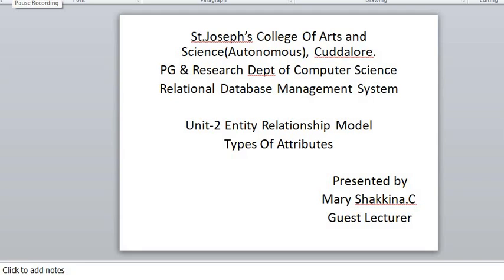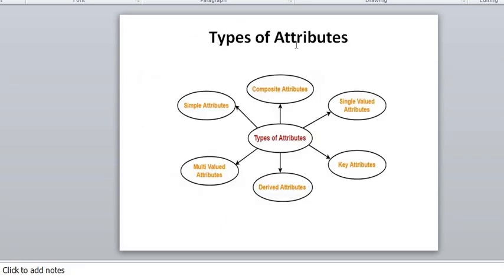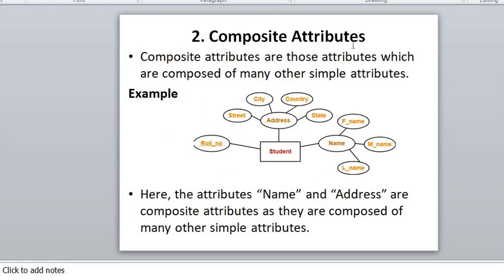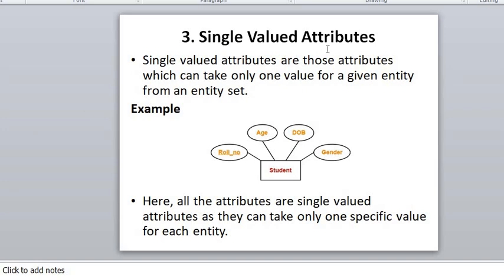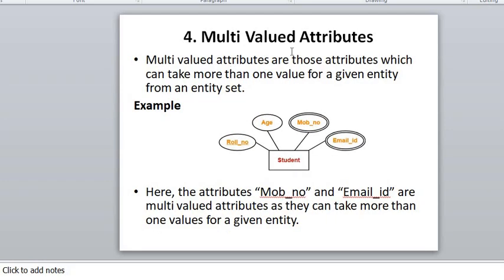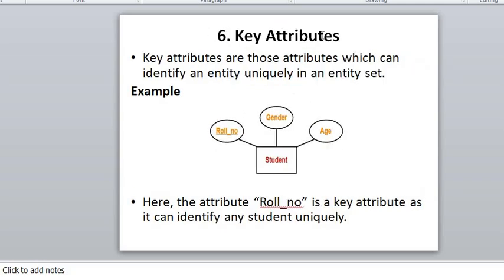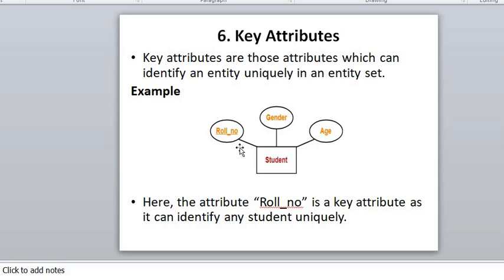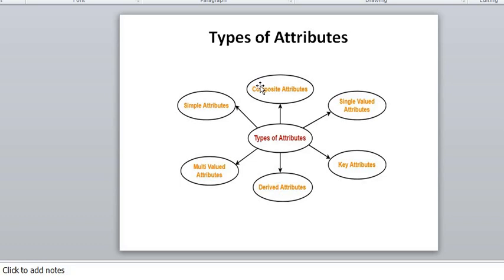SJCTNC-MRS.C.MARY SHAKKINA-CS509-RELATIONAL DATABASE MANAGEMENT SYSTEM-UNIT 2-TYPES OF ATTRIBUTES